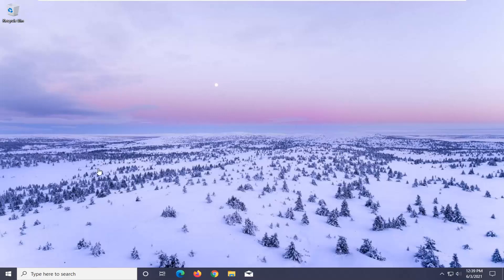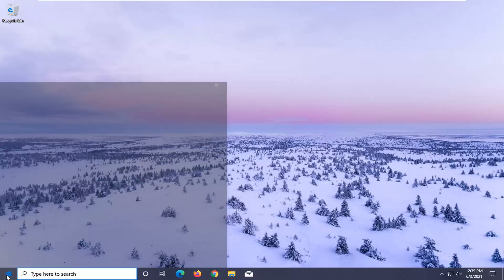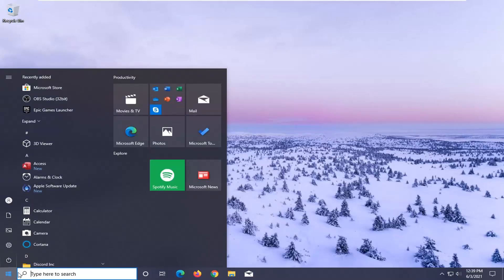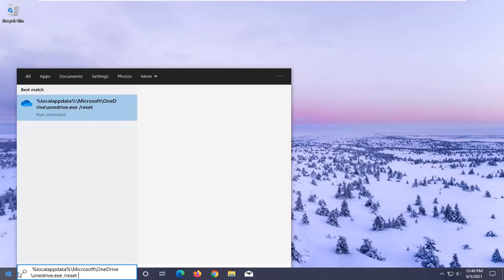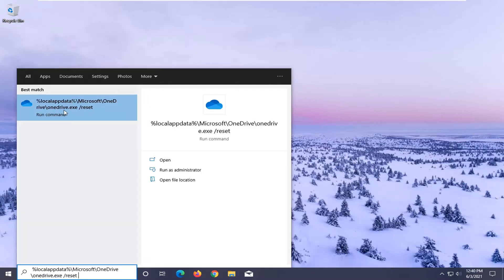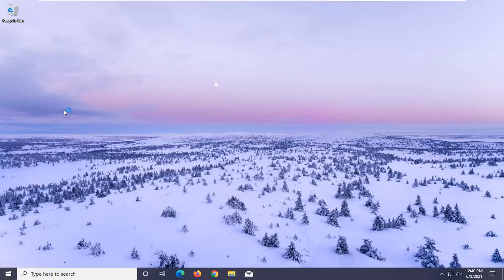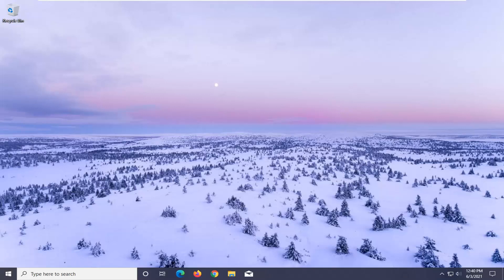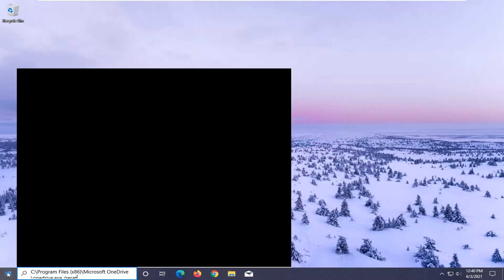FIX OneDrive Sign in Error 0x8004de25 [Tutorial]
File path: %localappdata%\Microsoft\OneDrive\onedrive.exe /reset

While trying to sign in to your OneDrive desktop client, you may encounter the OneDrive error code 0x8004de40. The full error message reads: There was a problem connecting to OneDrive, and offers a try again option.

This error can occur due to several reasons including incorrect Internet configuration and corrupted OneDrive installation.